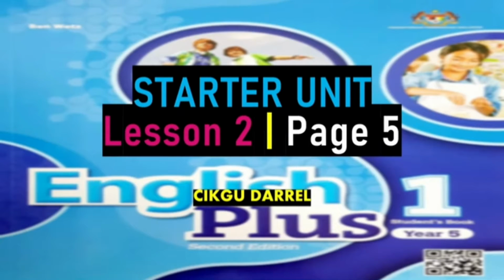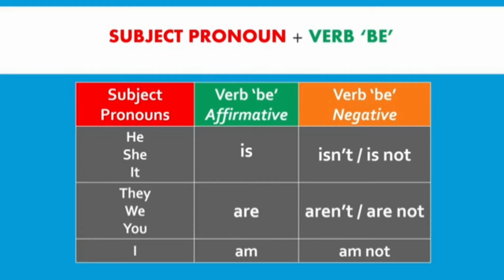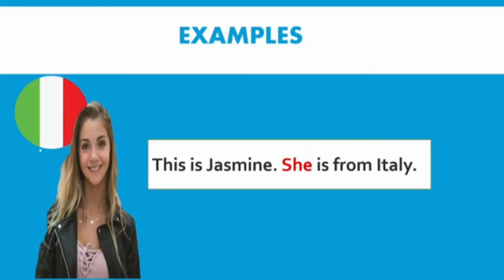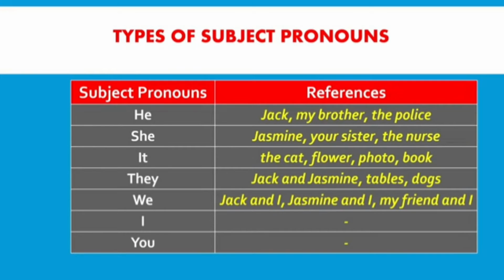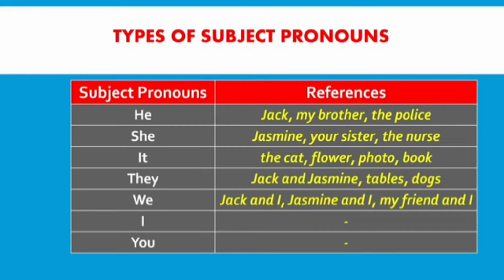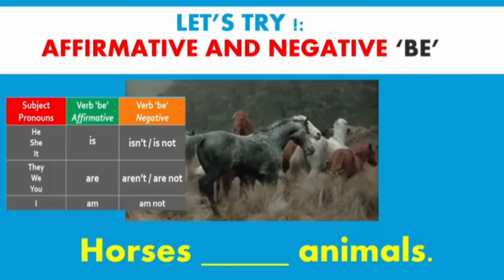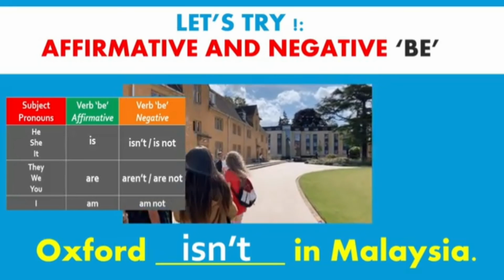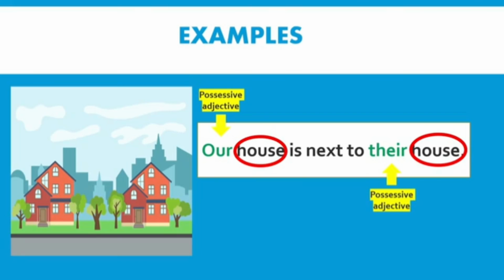Year 5 English Plus: Starter Unit-Lesson 2 Page 5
TQVM to Cikgu Darrel for this video!